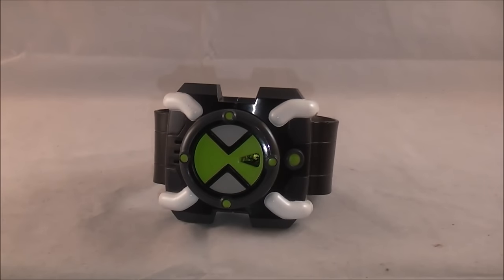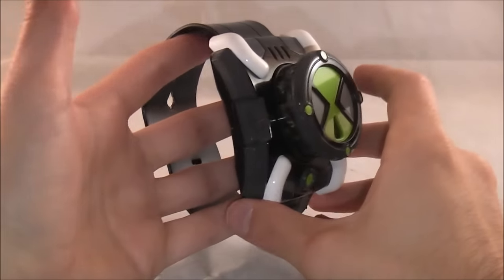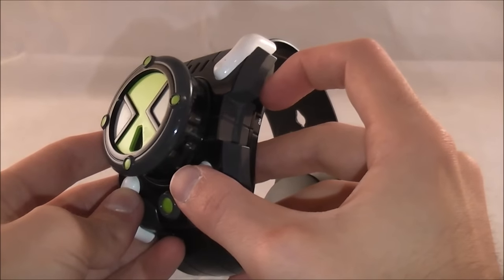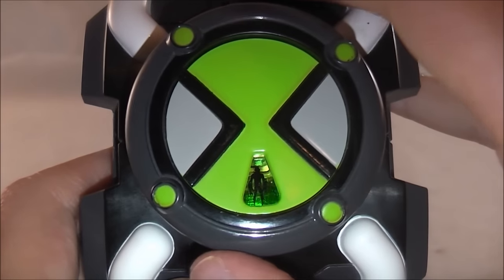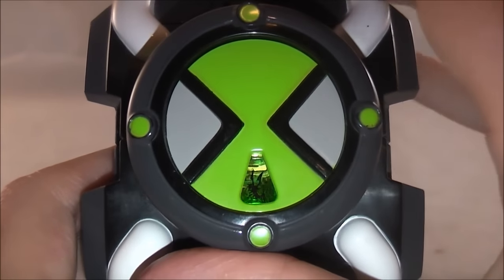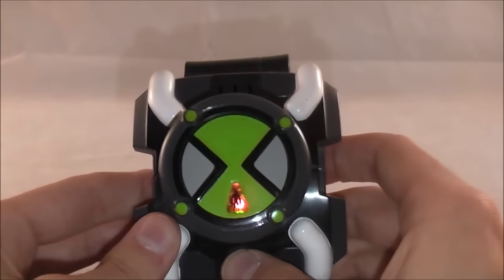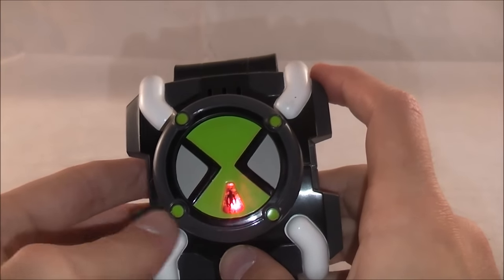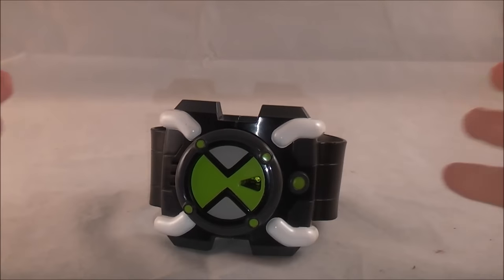Ben 10 Classic Omnitrix FX Review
Welcome to my review of the Omnitrix FX from the Classic Ben 10 Series. Due to the drought of new Ben 10 merchandise I decided to take a look at an old favorite. This is the original Omnitrix release. It features show accurate sounds and lights right down to the time out function. It has the original ten aliens selectable via silhouette. Is this original Omnitrix worth a look? Find out in the review.